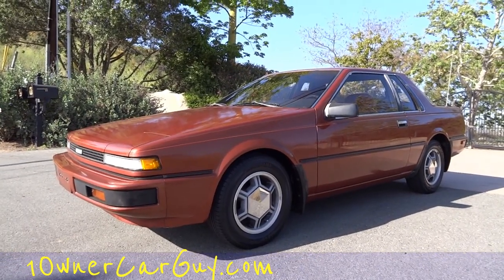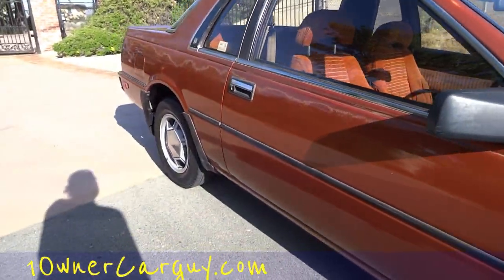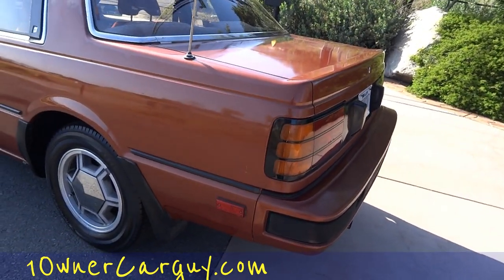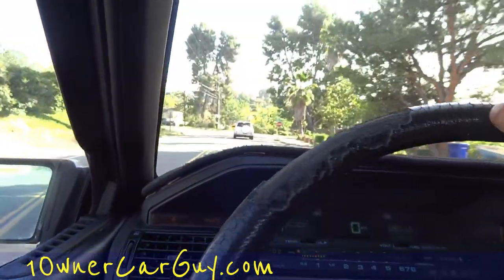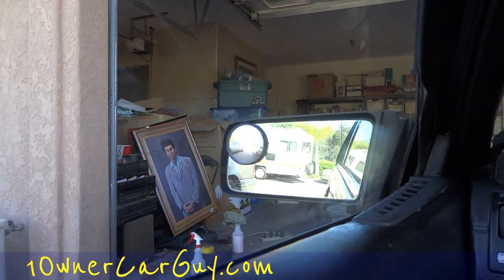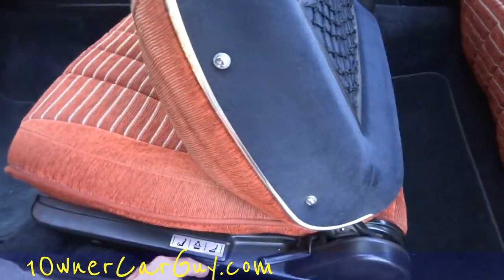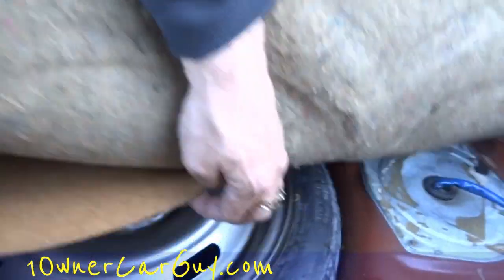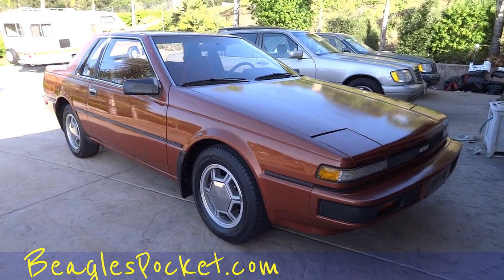Nissan 200SX Coupe Datsun 200 SX Silva S12 S13 S14a B14 2.0L DOHC Video Walk Around 72,000 Orig Mi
Nissan 200SX Coupe B14 2.0L 4 cylinder DOHC First Year Model Datsun 200 SX Video Walk Around This is a very nice 1 Owner Car tha has low original miles. This car runs great. It has the 2.0L engine which is a peppy little more and gets great gas mileage. The car just cruises down the road and is a blast to drive. I love the burnt orange color on this car. The paint looks great and has a nice shine to it but does have some fading in spots. Very clean and very well maintained over the years. Under the hood and undercarriage clean and dry as can be. The interior is very clean and loaded for a car like this. It has digital gauges, A/C, and power options. Even has a fuel and mileage monitor. The seats show very little wear and the back seats don't look like they ever got sat in much. Very clean overall and you can tell that the previous owner cared for this car and kept it as nice as possible.

Cheers

1 Owner Car Guy   (Nathan Wratislaw)

From Wikipedia:
This is the article of the Nissan 200SX front-wheel drive car sold in United States and Canada from 1995-98. For the pre-1988 North American Nissan 200SX and 200SX sold in Europe, see Nissan Silvia and Nissan 180SX.
In 1995, Nissan reintroduced the 200SX nameplate in United States and Canada to designate a two-door version of the Nissan Sentra (B14 chassis, a front wheel drive car), known in Japan and Mexico as Lucino, replacing the Sentra coupe and Nissan NX (discontinued in 1993). The 200SX came in base, SE, and sportier SE-R models. All shared their front-end appearance, front-drive chassis, dashboard, and many dimensions with the Nissan Sentra (Japanese: Nissan Lucino). Base and SE editions shared Sentra's twin-cam GA16DE engine 4-cylinder engine. The SE-R inherited the 140-horsepower 2.0 L SR20DE engine used in the previous 2-door Sentra SE-R. All three came with a 5-speed manual transmission or 4-speed automatic, and were equipped with dual airbags. Antilock brakes were optional in the SE and SE-R. The price, new: $14,269-17,549.

The USA B14 200SX was never supplied to the USA with the SR16VE, a 1600cc engine that produces 173 hp (129 kW) nor the very rare 200 bhp SR16VE N1.

Nissan 200SX Coupe B14 2.0L "4 cylinder" SR16VE N1 SR16VE DOHC "First Year Model" Drifting Drift Burnout "Sports Car"  Datsun 200 SX Race Racing "Walk Around" "Nathan Wratislaw" "1 Owner Car Guy" NX Sentra Classic Youngtimer "1 Owner" EFI "Fuel Mileage" Economy Gas Save Buy Sell "For Sale" See Watch Video Videos Search Google Price "4 Sale" Race SE-R Original